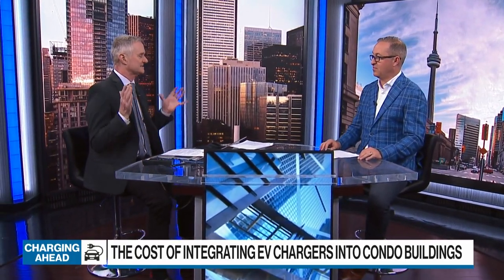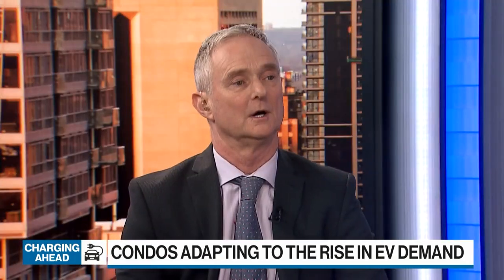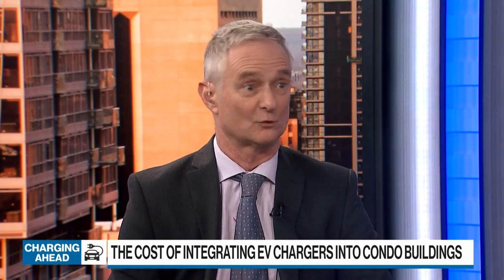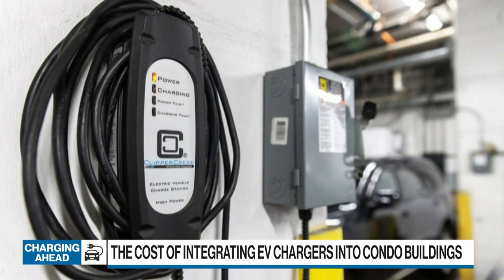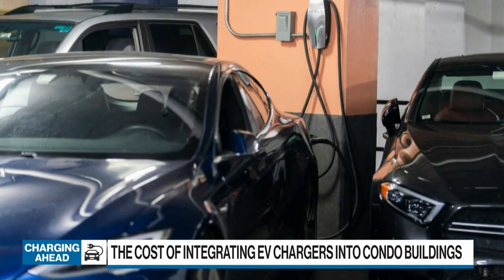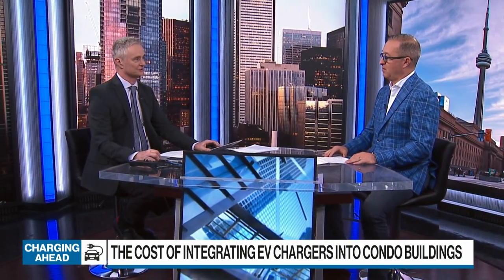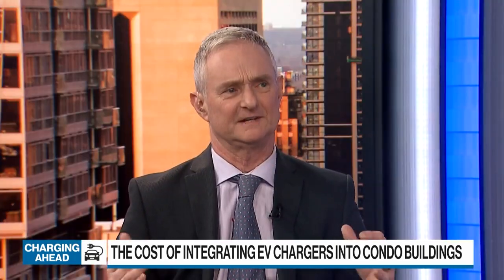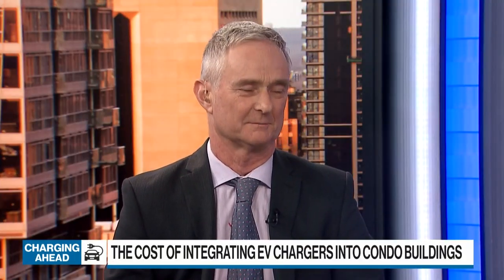Embrace EV transition with caution to avoid catastrophic costs to high-rise dwellers: builder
It costs $15,000 to $20,000 per unit to install an EV charger into a new condo, and millions to retrofit older buildings with charging infrastructure. Matt Stainton, Founder, SG Constructors joins BNN Bloomberg to discuss the implications of EV chargers in condos and the way forward as Canada tries to meet it's EV mandates.